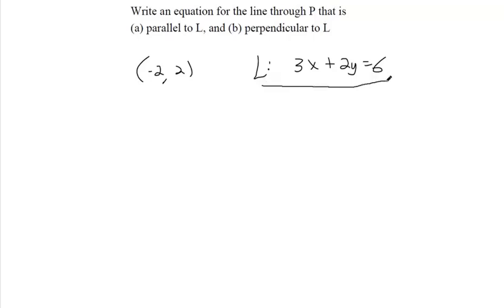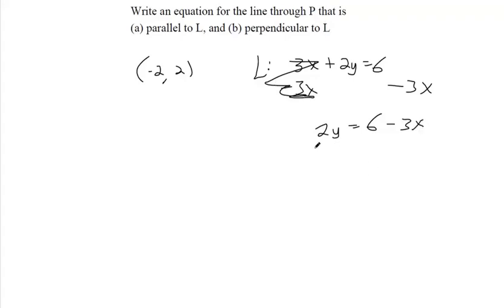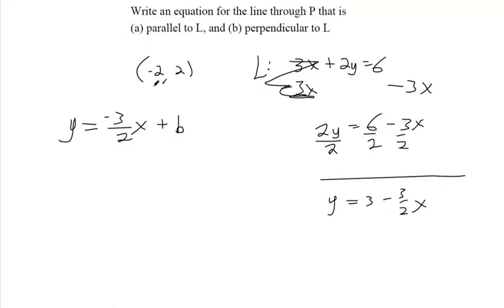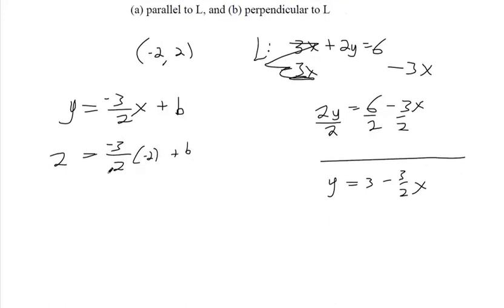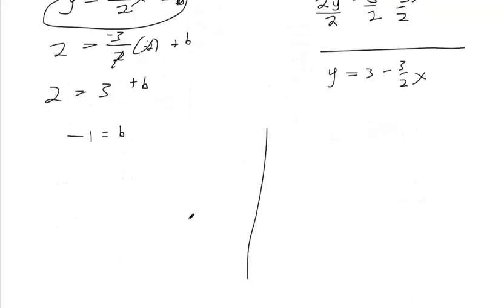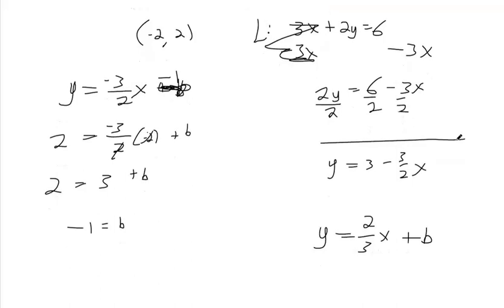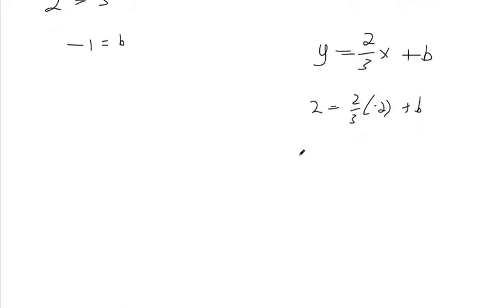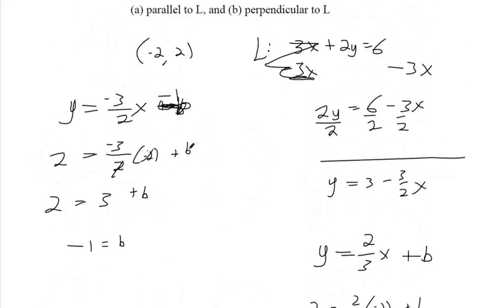Write an equation for the line through P that is parallel and perpendicular to the given line L